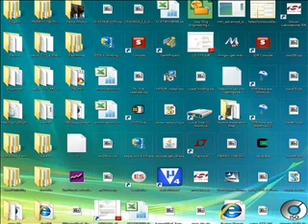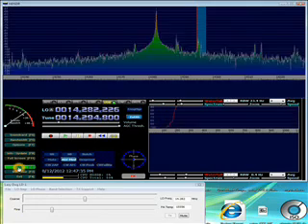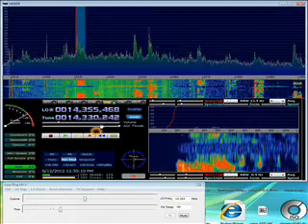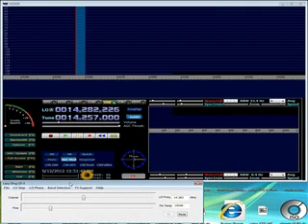Demo of LO Save / Restore Feature with HDSDR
The latest software update from Lazy Dog Engineering gives the operator the ability to save the current LO frequency to the LD1B/B2/C/TR's internal flash memory.  When an LO frequency is saved to flash memory, the LD-1 will start up on that LO frequency each time it is powered up.

This feature is primarily intended for users of SDR software which does not control the LD-1.  Examples are Rocky, PowerSDR, and especially iSDR.  Such a user can treat the LD-1 as a crystal-controlled SDR front-end, like the original cyrstal-controlled Softrock40, except that the "crystal" frequency can easily be changed using the Lazy Dog control application.

Users of SDR software which does control the LD-1 hardware get the ability to save a "favorite" LO frequency to flash memory, then restore it with a quick menu selection., as demonstrated in this video.